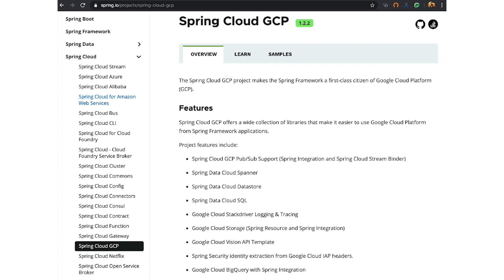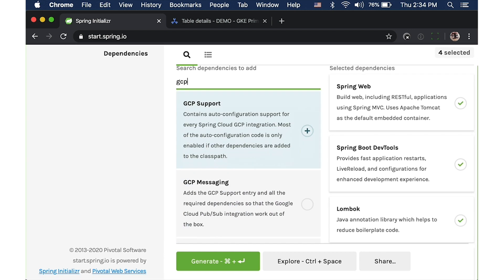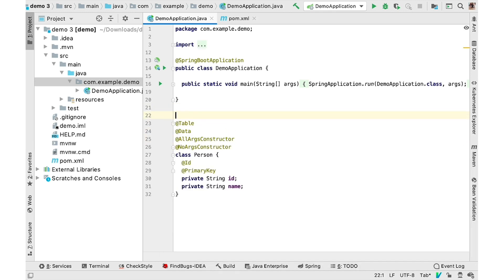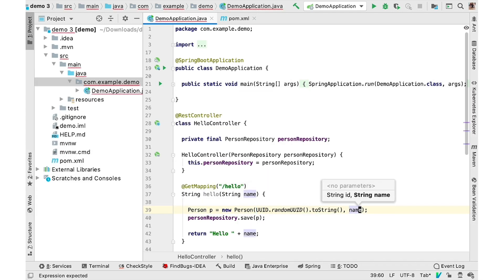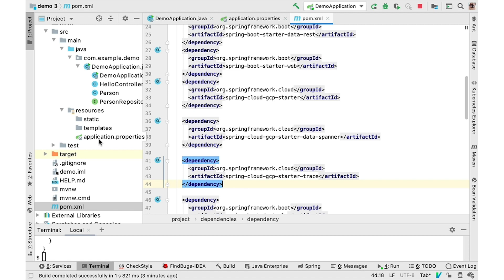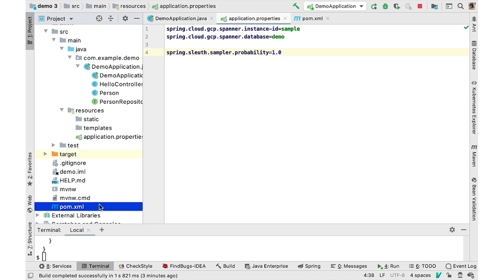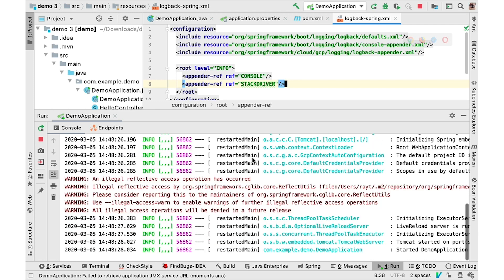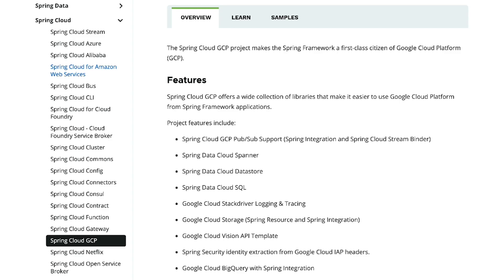Develop Spring Boot Microservices on GCP with Spring Cloud GCP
Want to develop Spring Boot microservices and easily adopt Google Cloud services for database, distributed tracing, centralized logging, and more?  In this video, we’ll show you exactly how to do this using Spring Cloud GCP. Plus, see how you can integrate Cloud Spanner, Cloud Trace, and Cloud Logging with a Spring Boot application.

Product: Cloud - Databases - Cloud Spanner, Cloud - Operations - Cloud Trace, Cloud - Operations - Cloud Logging; fullname: Ray Tsang;